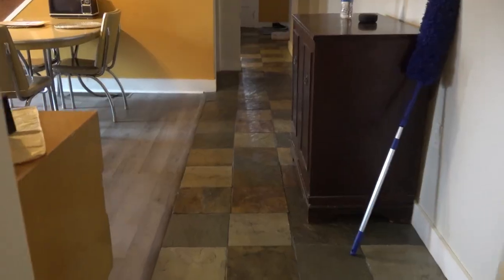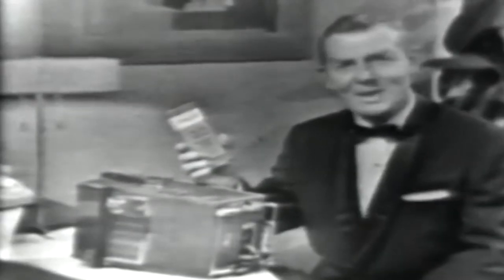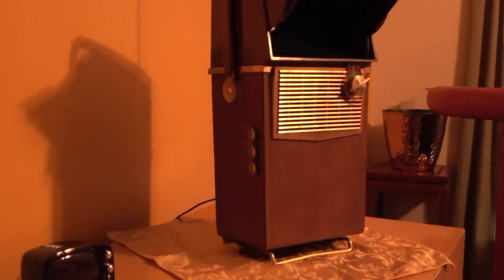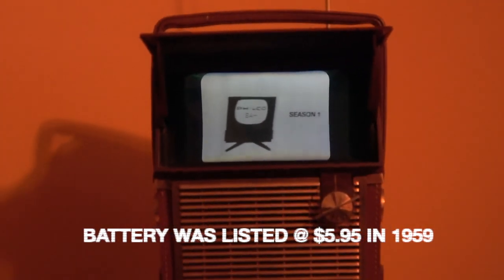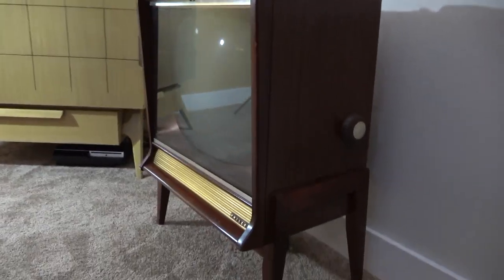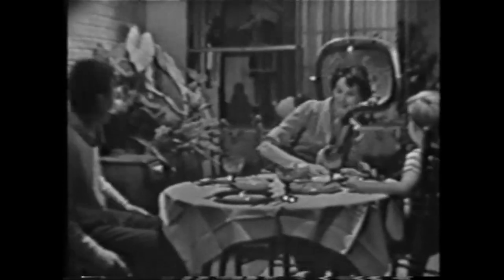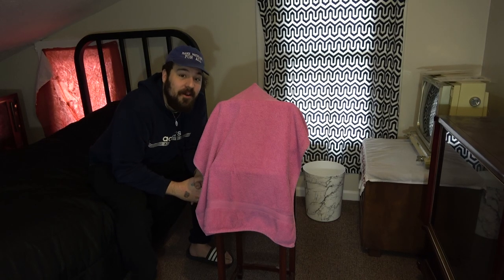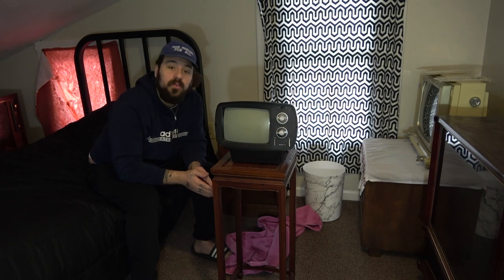THE PHILCO SAFARI (RESTORED DEMO!)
EPISODE #2

1959 PHILCO SAFARI-SHOWCASE
1957/1958 PHILCO SLENDER SET HTV-RECENT FIND
"HISTORY OF PREDICTA"-FEATURETTE
&MORE

THANKS
-PHILCOBAH